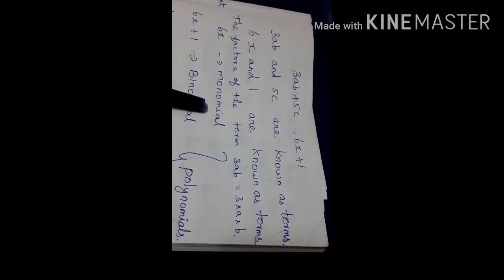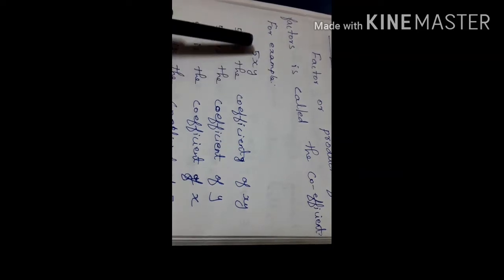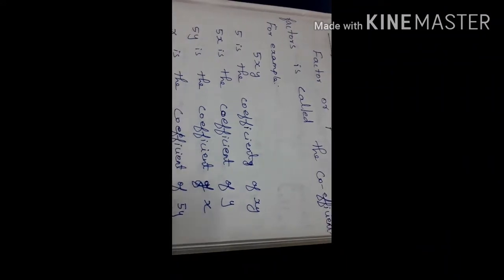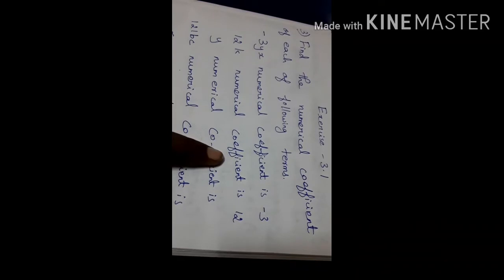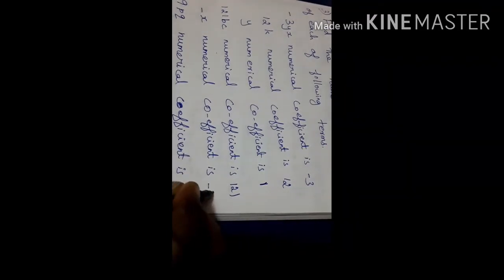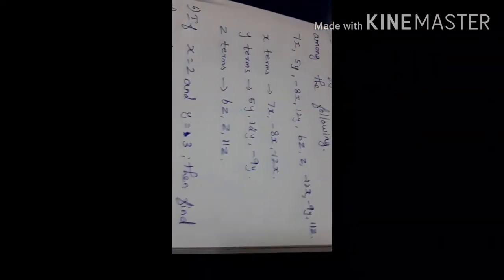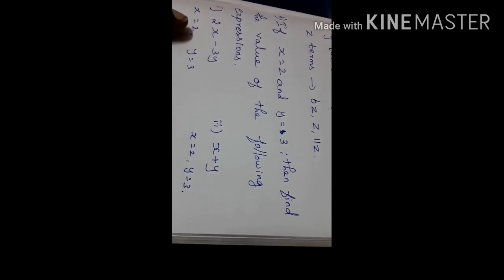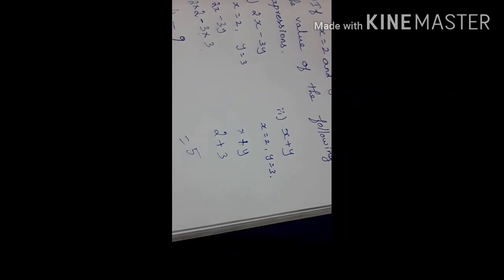Class 7 term I chapter 3 algebra introduction and exercise 3.1